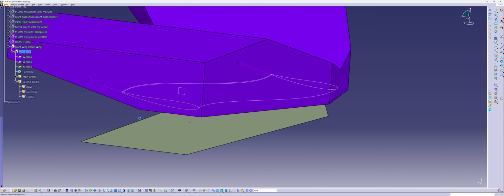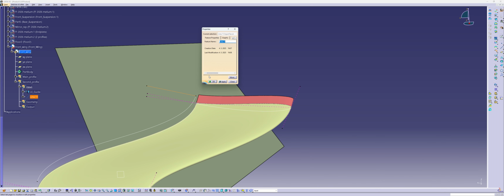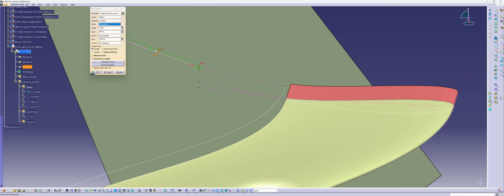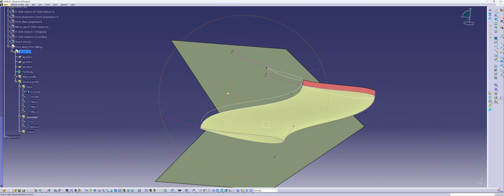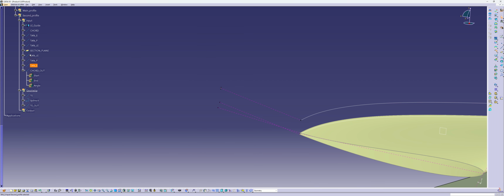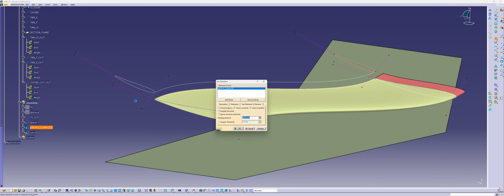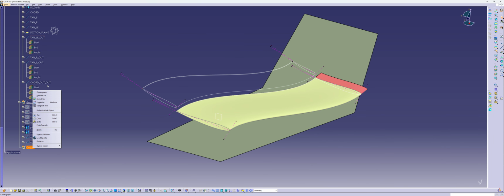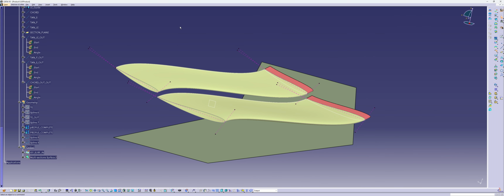Design of F1 front wing element in CATIA V5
This is my first tutorial on designing in CATIA V5. In this video you will learn how to design easy and adjustable airfoil profile for F1 wings. Enjoy!